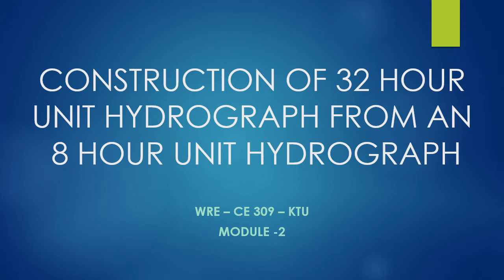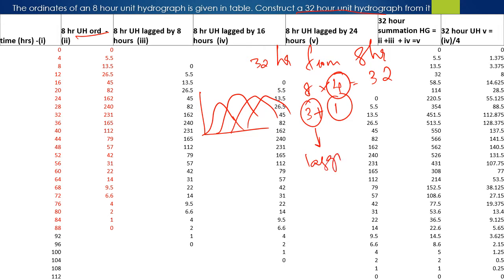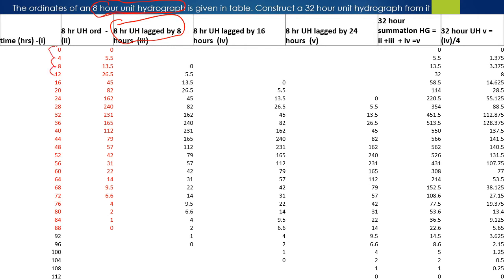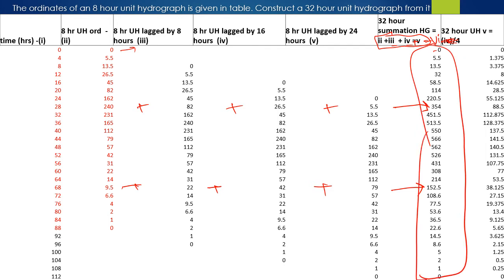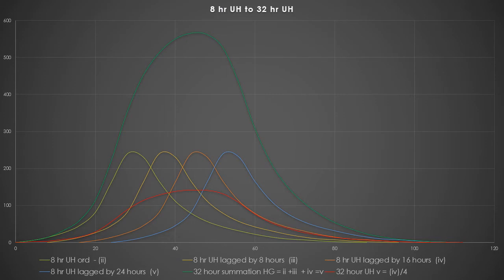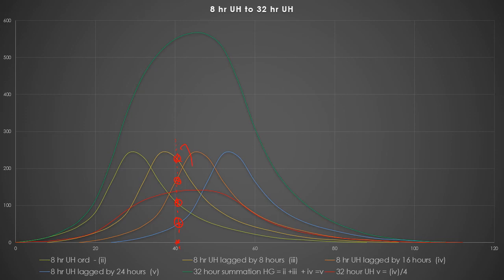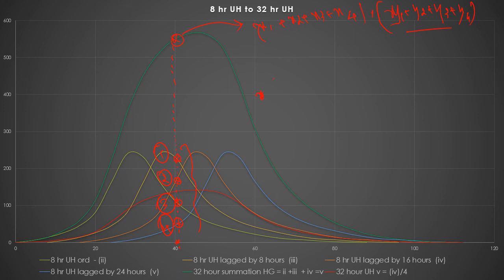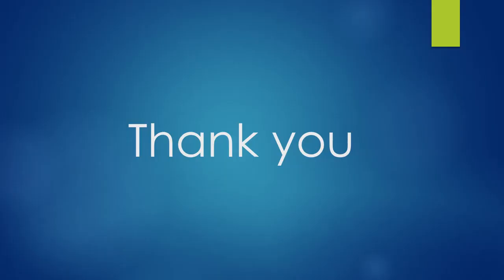constructionof 32 Hour Unit Hydrograph from 8 Hour Unit Hydrograph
included in KTU Civil water resource engineering 2nd module